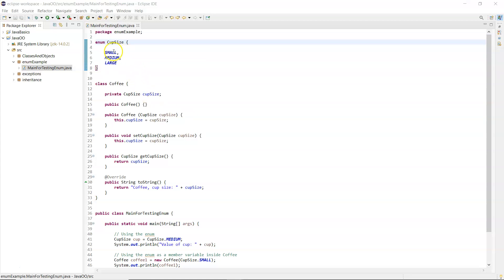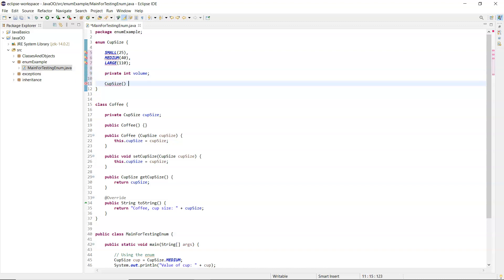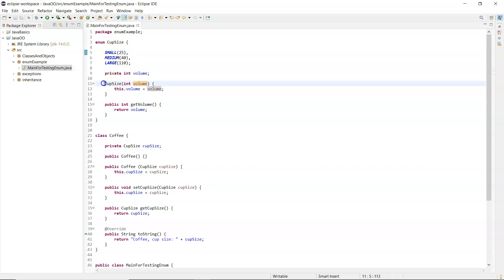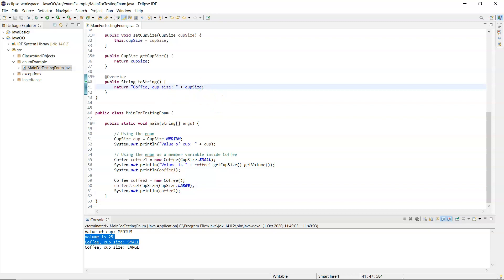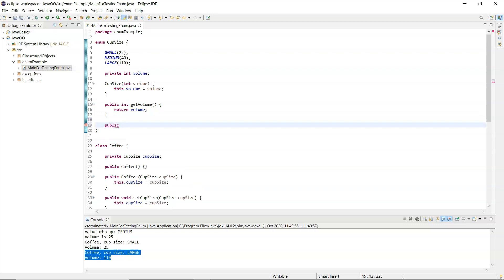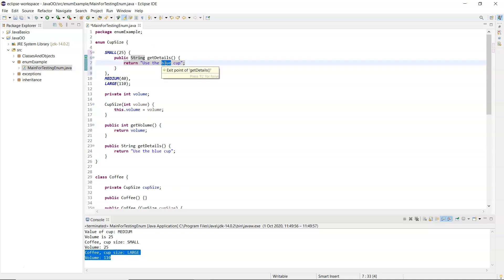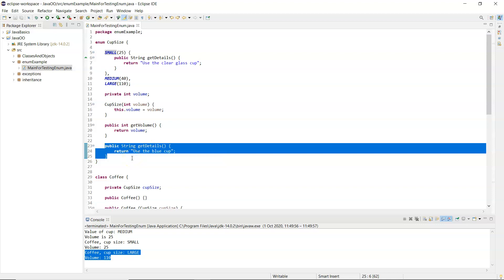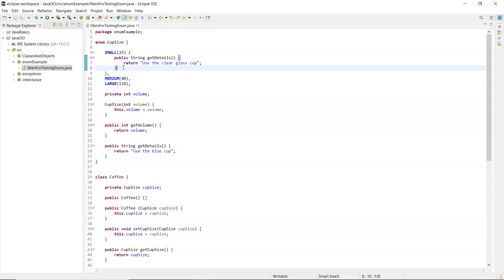Java - Enums Advanced: constructors, member variable, methods, constant specific class body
This video shows you how to add the following into an Enum and how to use them:
- Constructor
- Member variable
- Methods
- toString
- Constant specific class body

I have this included in the playlist 'Java SE 8 Programmer I (1Z0-808)' but this is supposed to be too advanced for that exam, use this only for reference and extra study.